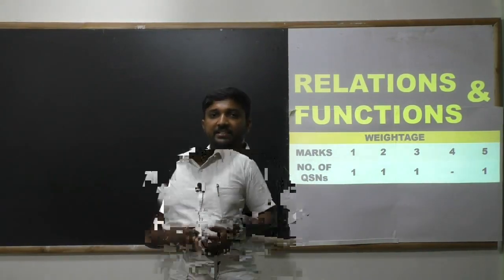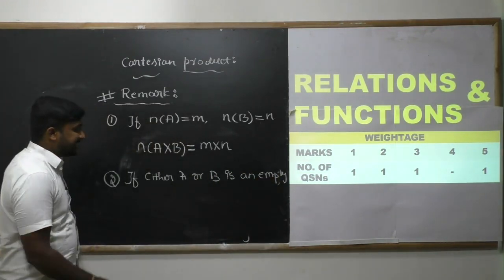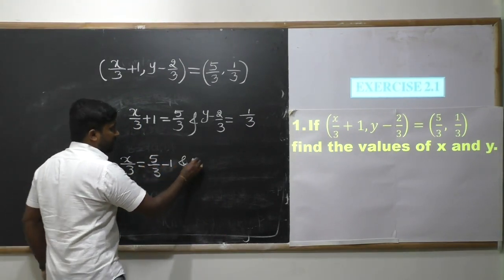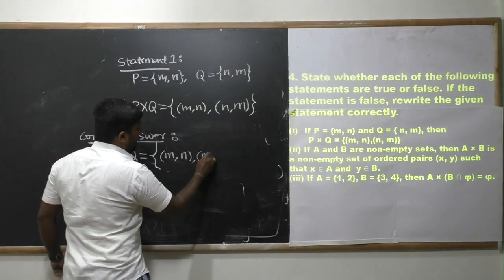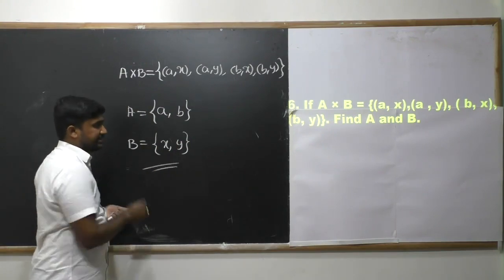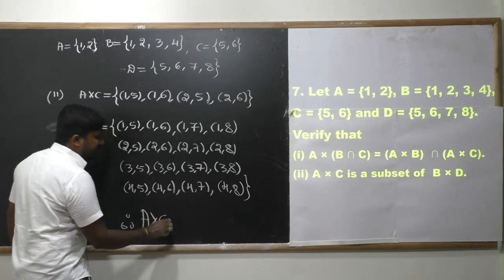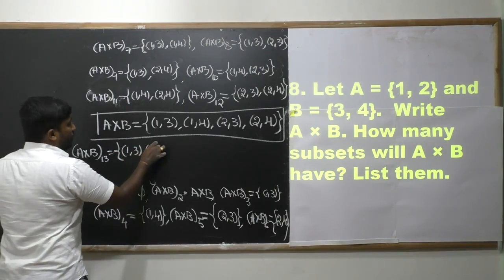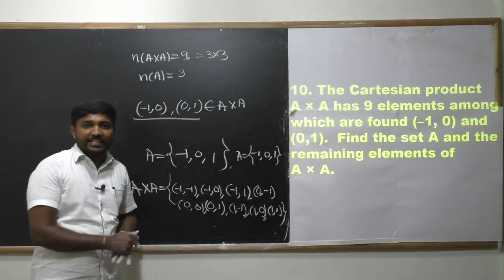I PUC-MATHEMATICS - RELATIONS AND FUNCTIONS -session 1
Faculty : RP
Subject: MATHEMATICS
Topic: RELATIONS AND FUNCTIONS